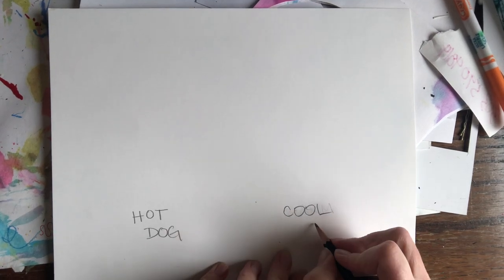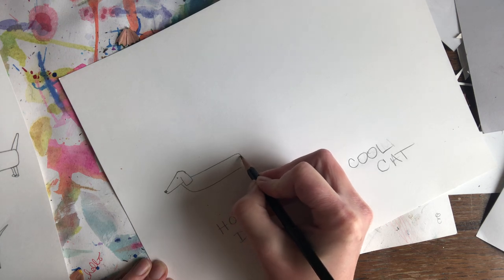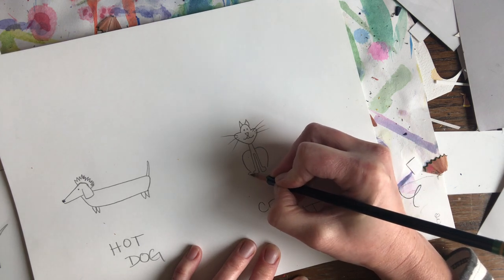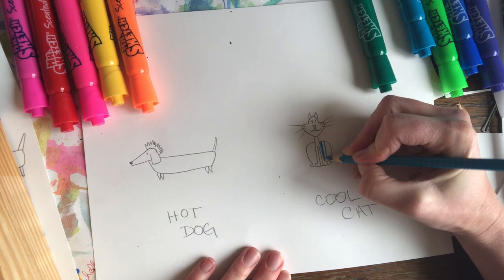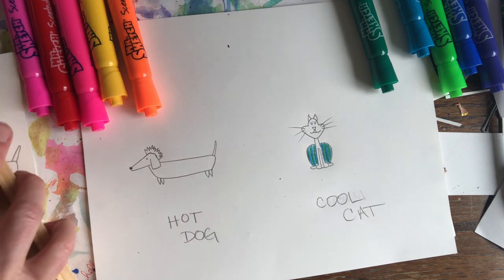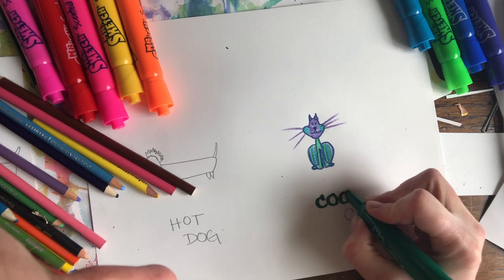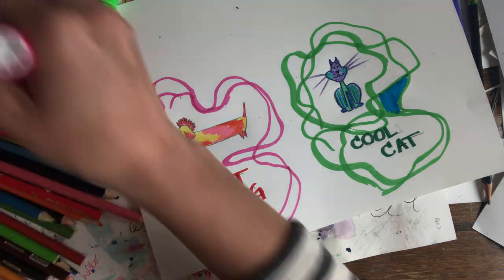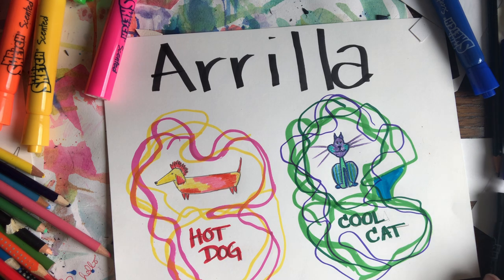Hot Dog and Cool Cat